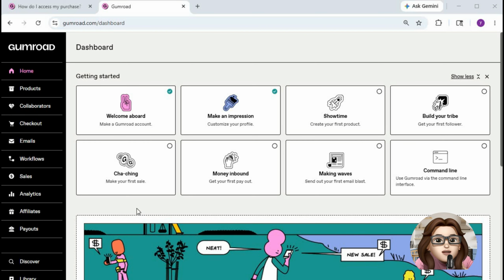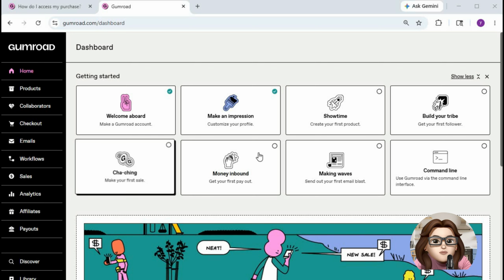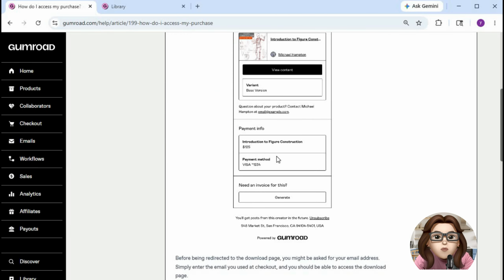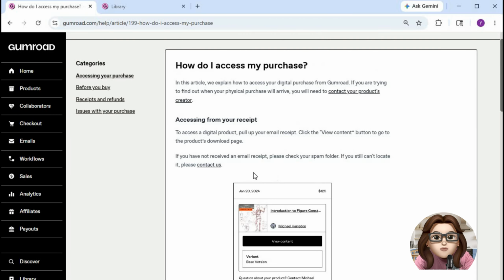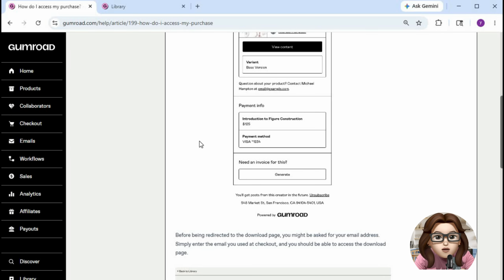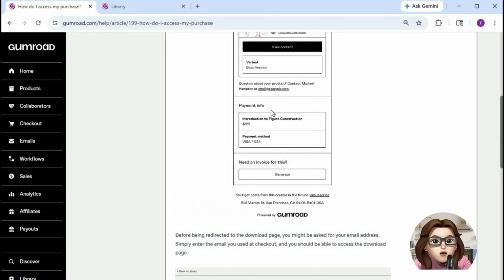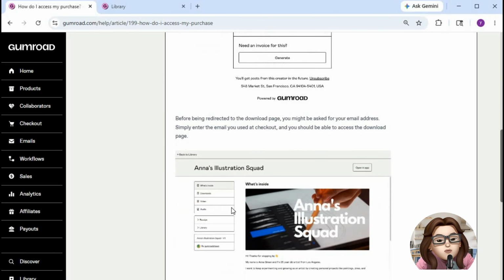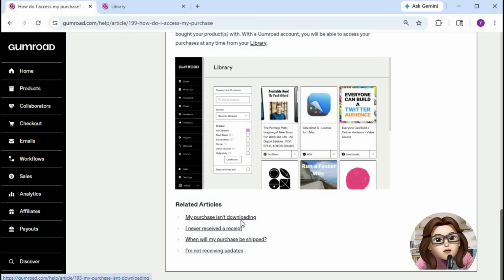How To Download A Purchase From Gumroad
Learn how to download a purchase from Gumroad with this easy step-by-step tutorial. In this video, I’ll show you exactly how to access and download your purchased digital products from Gumroad in 2026, including ebooks, courses, templates, software, music, memberships, PDFs, and downloadable files.

After buying a product on Gumroad, customers usually receive a download link through email or inside their Gumroad library. Sometimes users get confused about where their downloads are stored, how to access previous purchases, or what to do if the download link is missing or expired.

In this tutorial, you’ll learn how to locate your Gumroad purchase email, access your Gumroad library, open your purchased products, and download files correctly on desktop or mobile devices. I’ll also explain how Gumroad download systems work and where your purchases remain available after checkout.

You’ll discover practical troubleshooting tips such as checking spam folders, recovering missing purchase emails, re-downloading files, fixing expired links, and using the correct account email. I’ll also explain what to do if your download fails or if the purchased product is not appearing in your Gumroad library.

This tutorial is perfect for Gumroad buyers, digital product customers, course students, membership subscribers, and anyone purchasing downloadable products through Gumroad. Even if you’re completely new to Gumroad, the steps in this guide are beginner-friendly and easy to follow.

Knowing how to download your Gumroad purchases properly can help you quickly access your files, restore previous downloads, manage memberships, and avoid losing access to important digital products.

If you found this tutorial helpful, make sure to like the video, subscribe to the channel, and turn on notifications for more Gumroad tutorials, digital product guides, online business tips, and eCommerce tutorials.

This video shows you How To Download A Purchase From Gumroad Easily! Watch this Video till the end to learn How To Download A Purchase From Gumroad.

Were you able to figure out How To Download A Purchase From Gumroad? Share this with your friends who want How To Download A Purchase From Gumroad.

Problem Solved in this Video-:

What Do you Think of How To Download A Purchase From Gumroad?